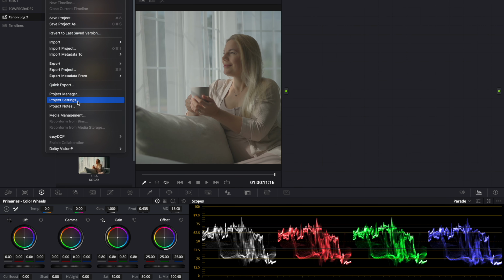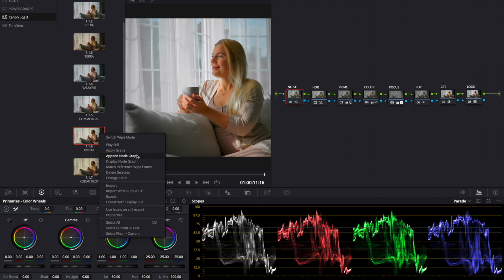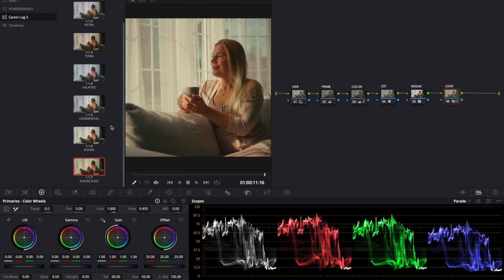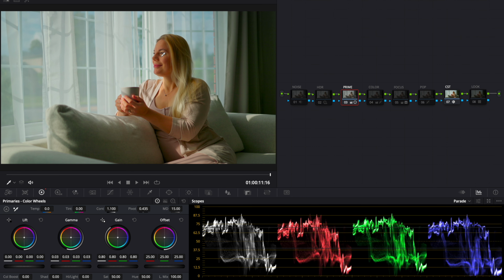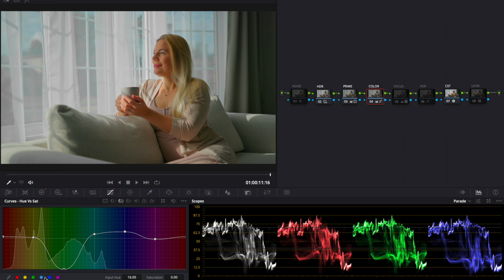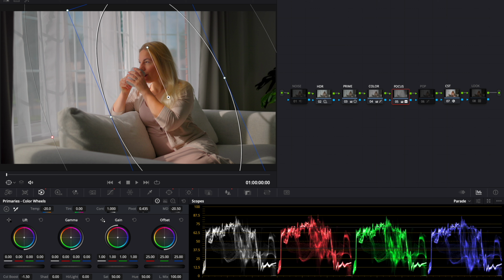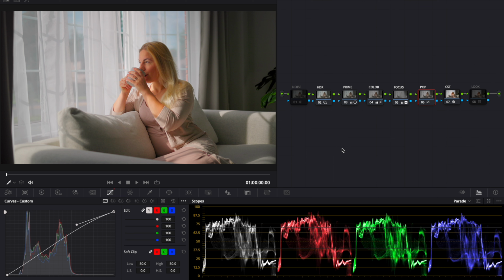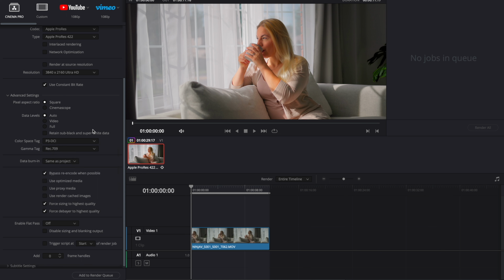Canon R6 + Ninja V Pro Color Grading Tutorial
How To Colour Grade Canon R6 + Ninja V Footage

I’ve been using HoneyBook to help book clients more efficiently and stay organized and thought you might like it too.